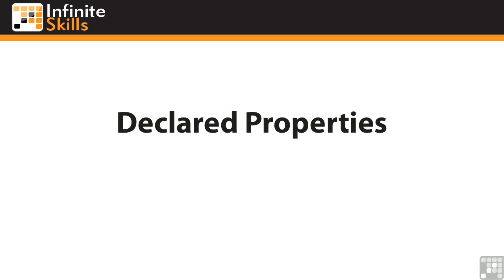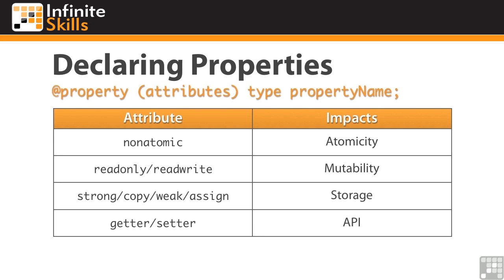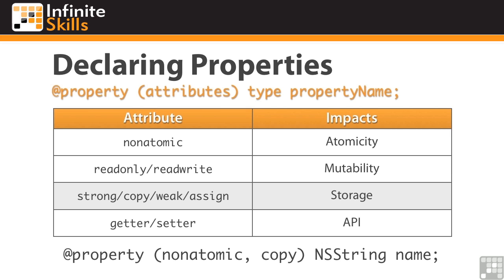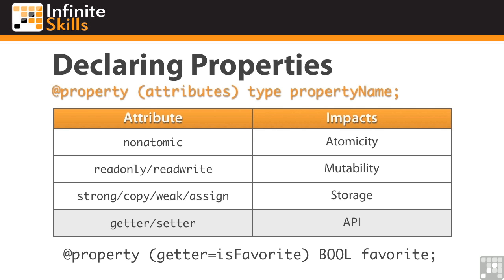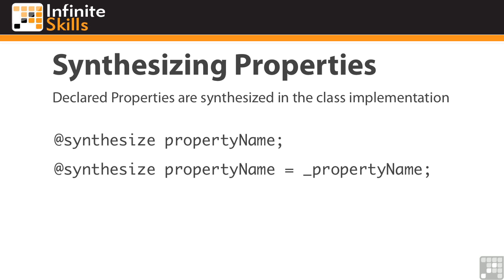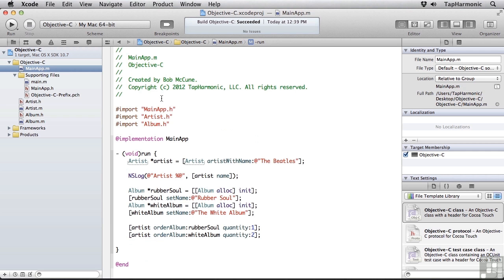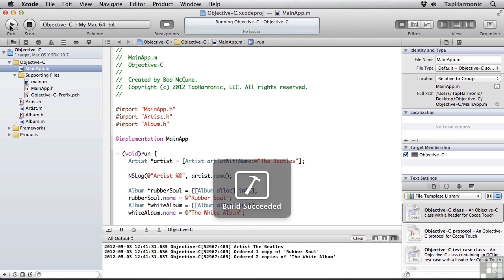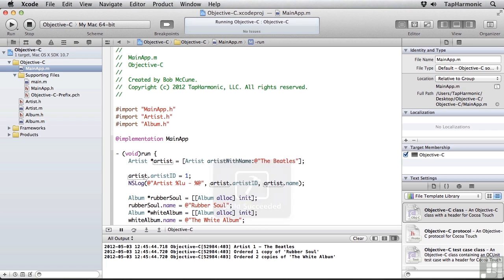Lập trình IOS - 0408 Declared Properties